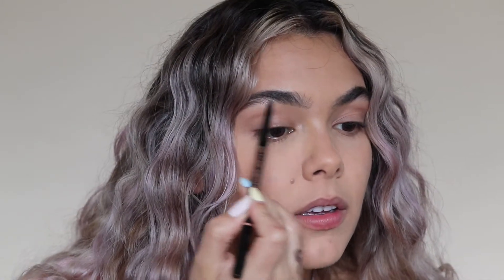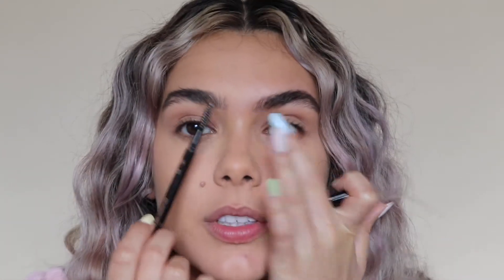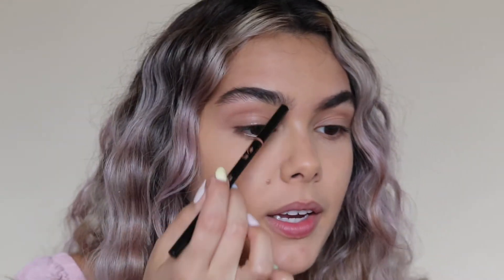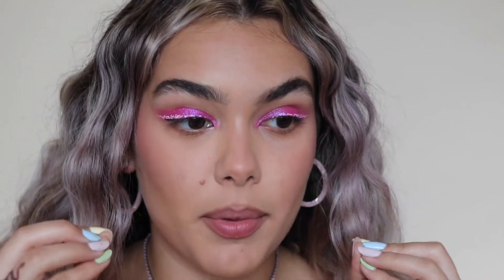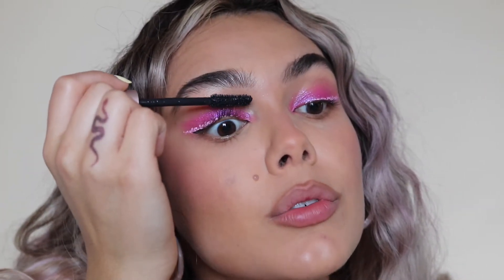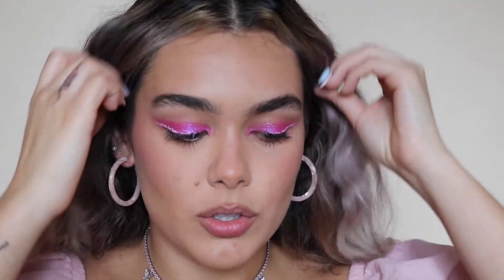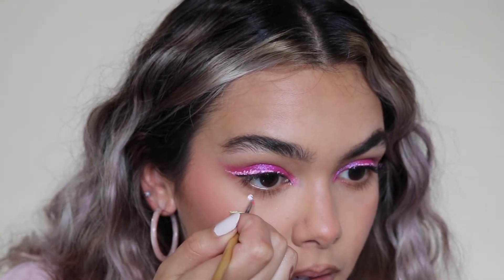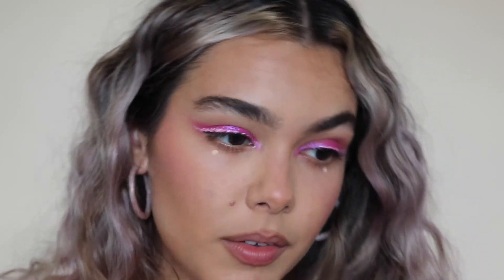KISS ME MORE SZA MAKEUP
Hello mufffinnssssss

I hope you all enjoy this video of me recreating SZA’s makeup from Doja Cat and SZA new video kiss me more. I love you alllllll!!!